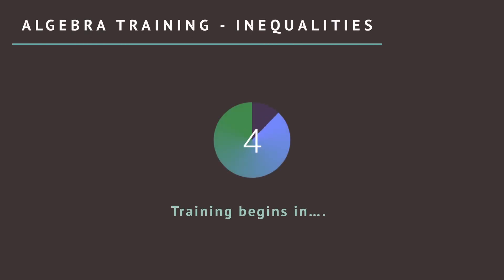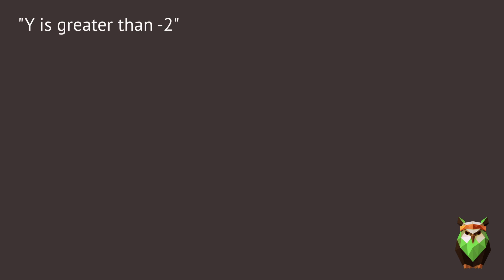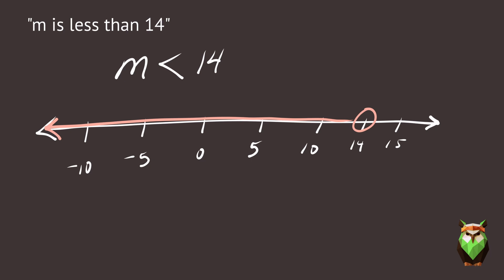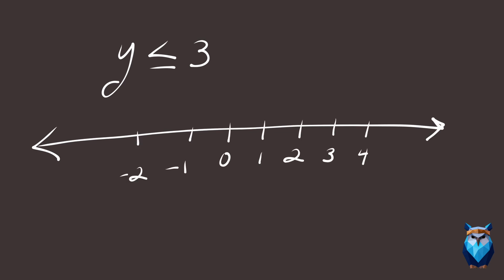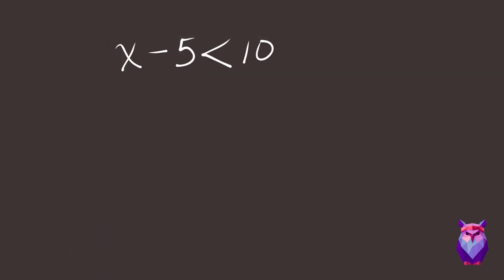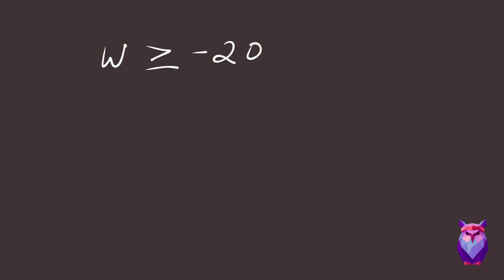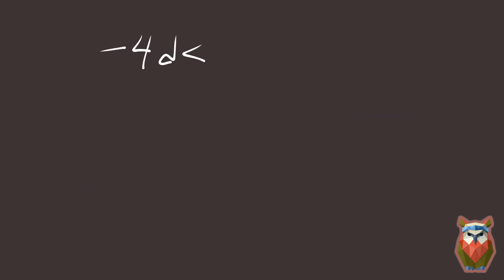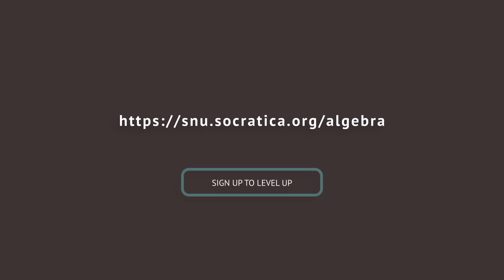Inequalities — ALGEBRA TRAINING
If you struggle with INEQUALITIES, train with us and LEVEL UP.
In this video you'll start at the beginning with writing the less than, greater than, and "less than OR equal to" and "greater than OR equal to" symbols. We'll graph these on a number line. Then you'll level up to solving inequalities (which have not just one numerical answer, but a whole range of answers). Finally you'll level up to the master class where you'll solve inequalities that require you to flip the direction of the inequality sign. Do you know when that happens?

You can jump to levels here:
0:00 LEVEL 1 Initiation
2:20 LEVEL 2 Novice
3:20 LEVEL 3 Apprentice
5:19 LEVEL 4 Master